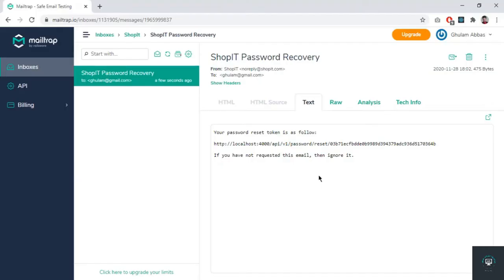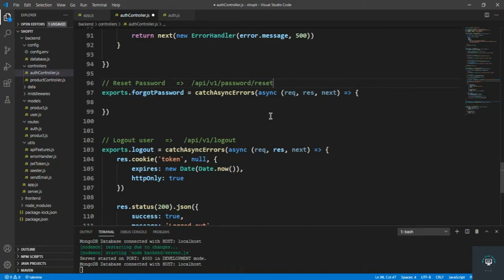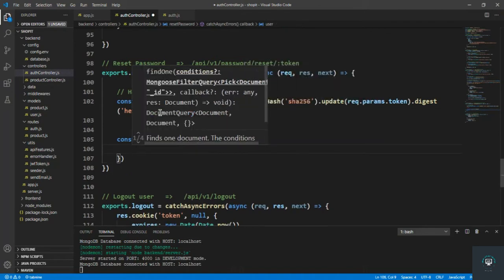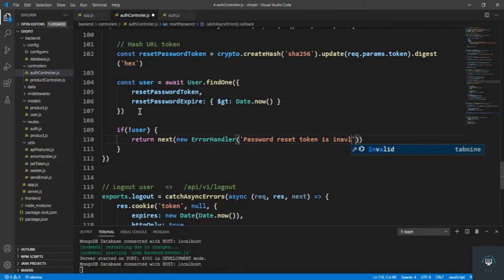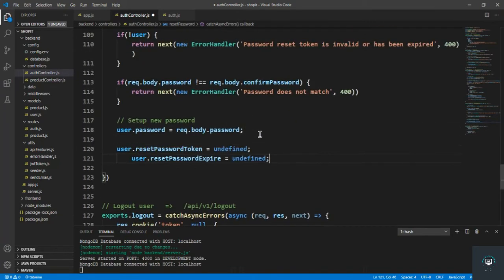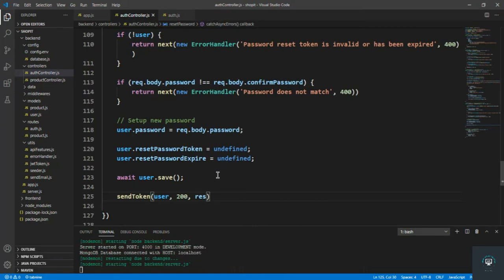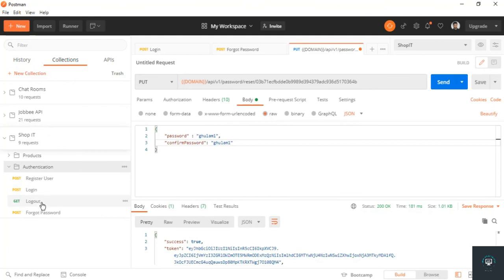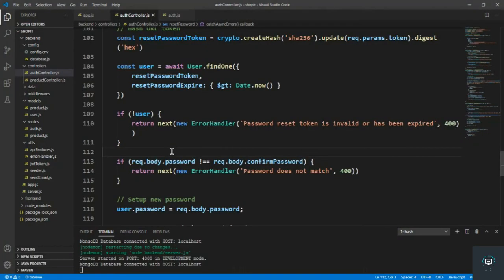React js Tutorial # 37 | Create Api |Reset New Password for ecommerce site